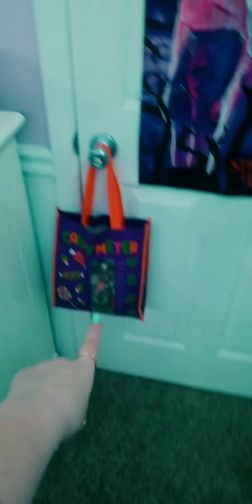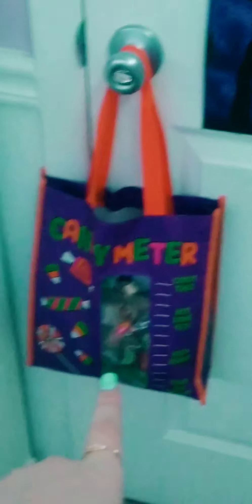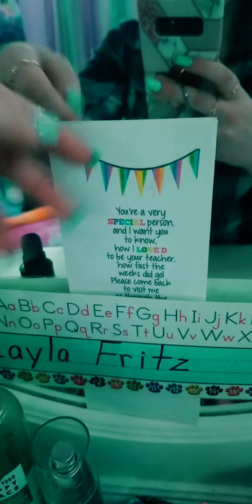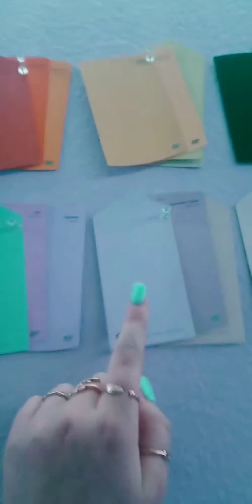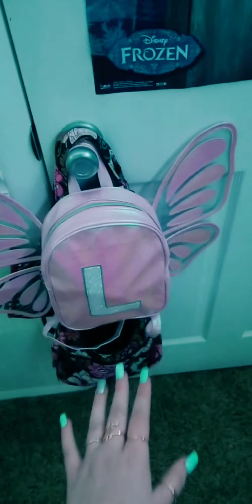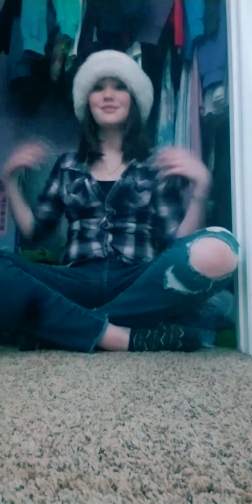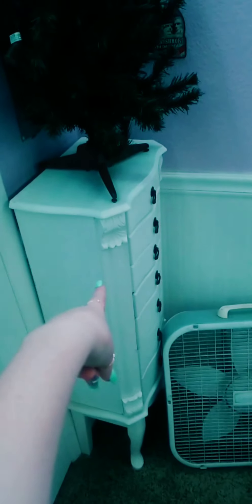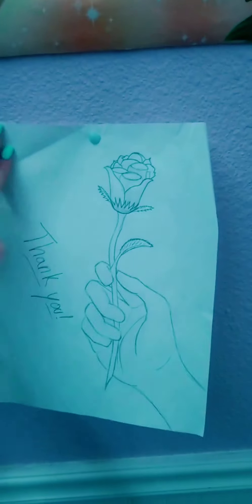room tour!! finally!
hey everyone. this video is a room tour. as u can tell. some ppl have been asking for this and I did make a video for it but. its didn't turn out so well. so, I hope yall enjoy!